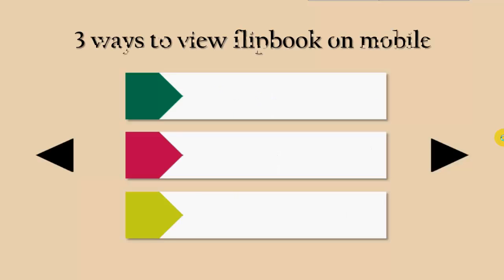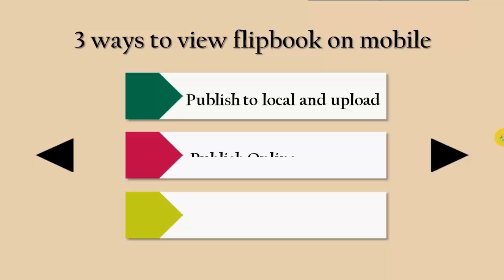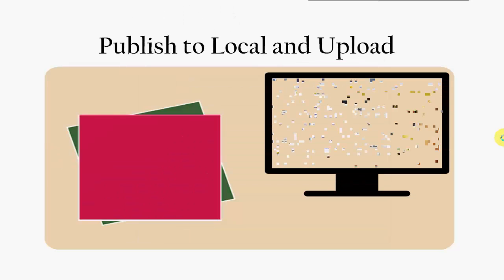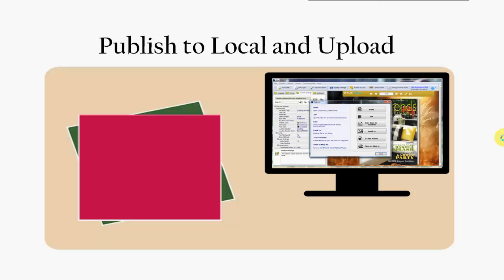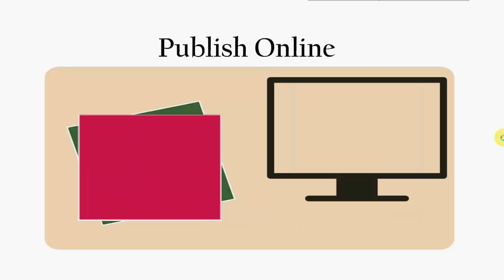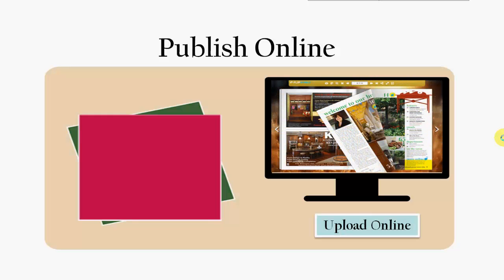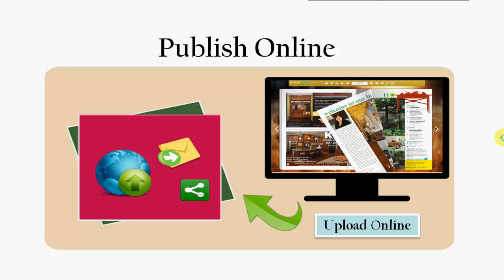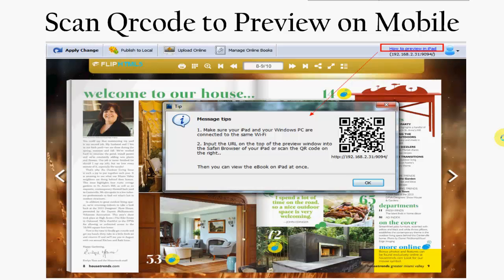Flip HTML5 -- Go Mobile to read Flip Book! Anywhere, Anytime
Create life-like digital magazines in HTML5 which work on nearly all mobile devices, including iPhone, iPad, Android phones, Android tablets; View it anywhere, anytime, online or offline.